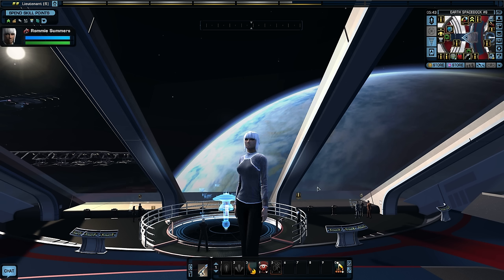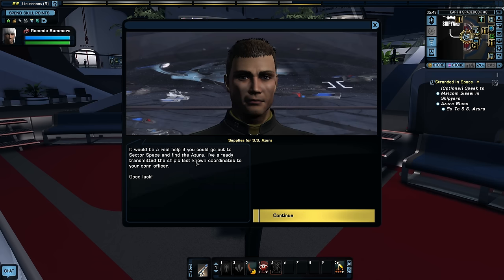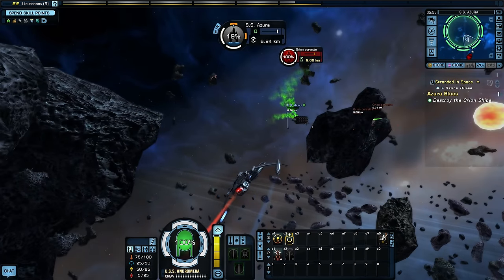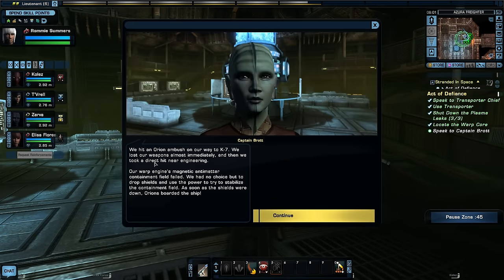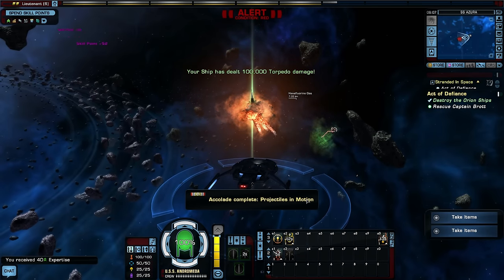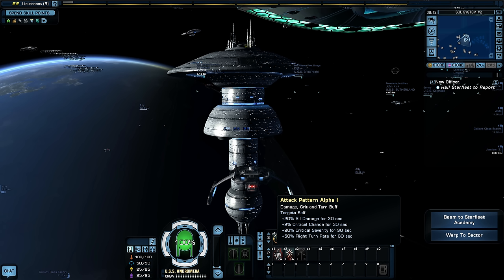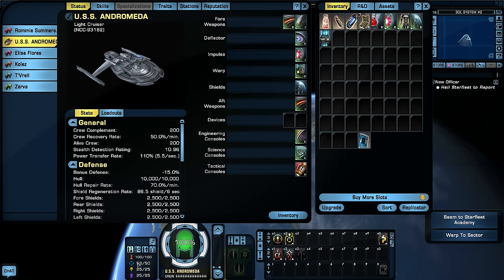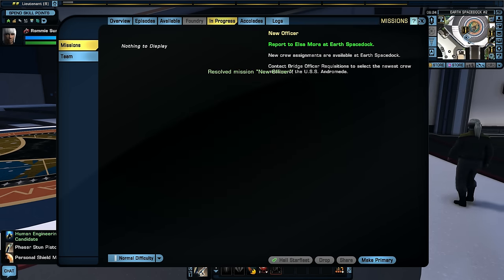Let's Play Star Trek Online (2015) Federation - 4 - Stranded In Space